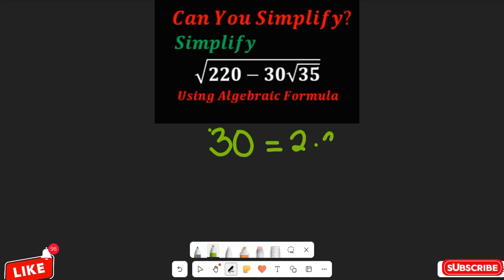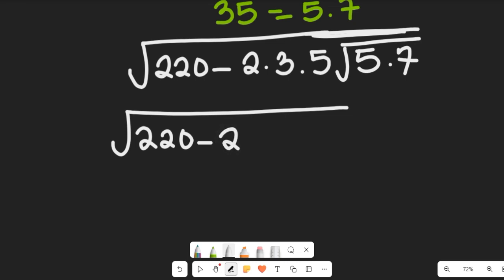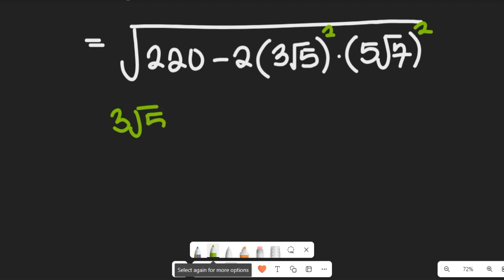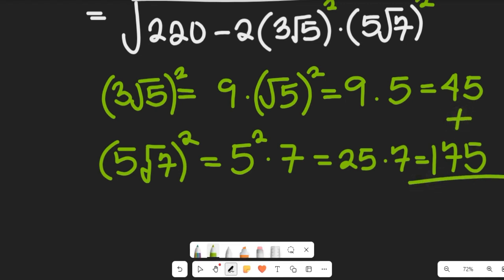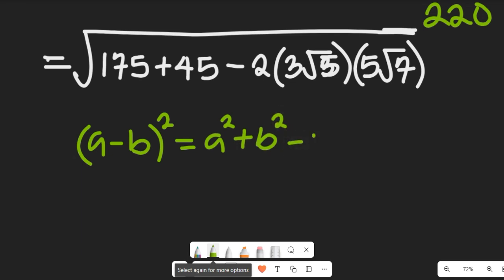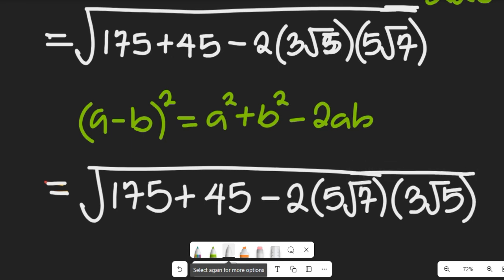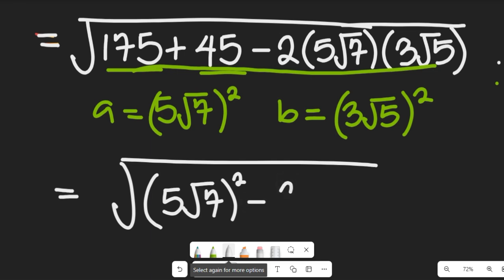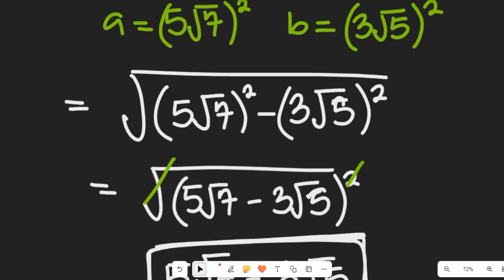How to Solve Radical Math Problems | Test Your Skills!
Get ready to challenge your mind with these intense radical math problems! Whether you're a math enthusiast or just looking to push your limits, these problems will test your problem-solving abilities. We'll cover a variety of radical equations and algebra problems that will make you think outside the box.

Discover new math tricks and techniques as we work through these math challenges together. This video is perfect for anyone who loves a good math puzzle. Let's dive into the world of advanced math!

ABOUT THIS CHANNEL:
On this Channel we will present:
1. Mathematics topics for Olympiad Maths Competition, GCSE, SAT students
2. Mathematics topics for senior secondary school
3. Mathematics topics for university students
4. Solve Mathematics past questions etc.
00:00 Introduction
01:18 Expanding the Parameters
05:49 Applying Algebraic Formula
09:05 Conclusion